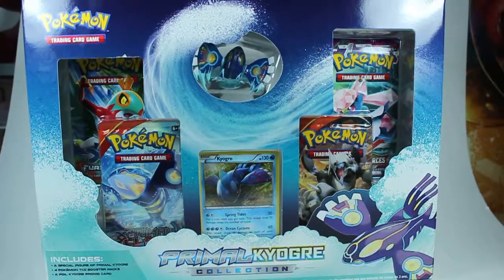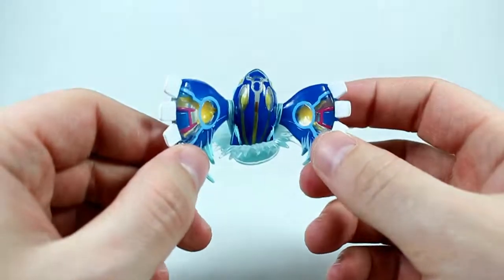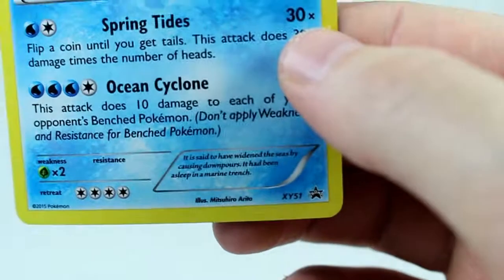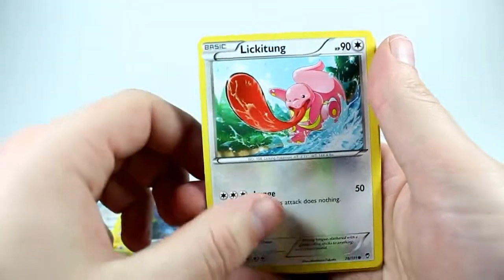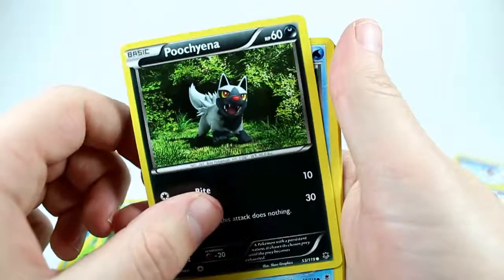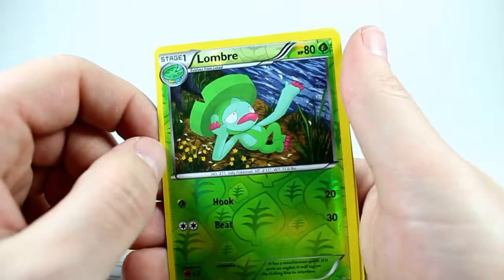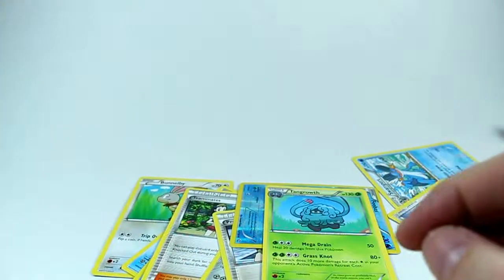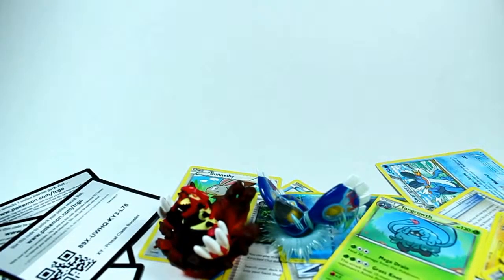Primal Kyogre collection opening